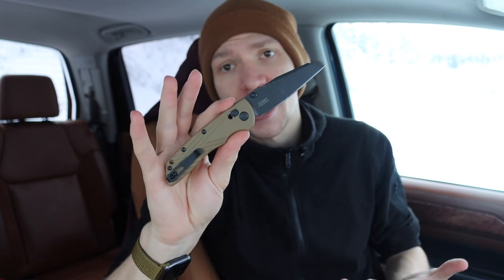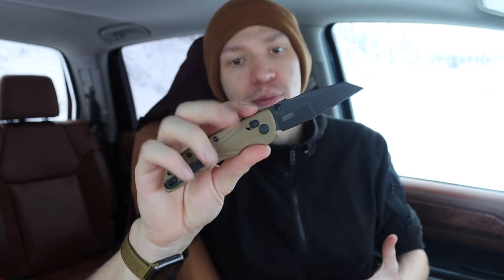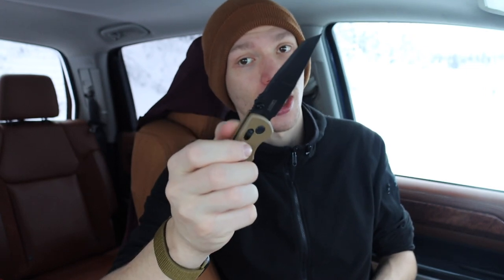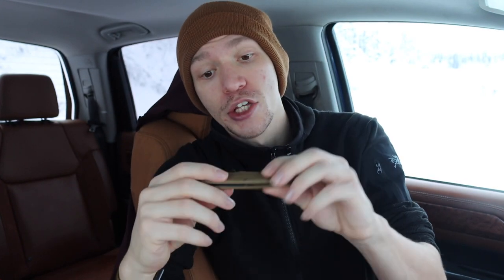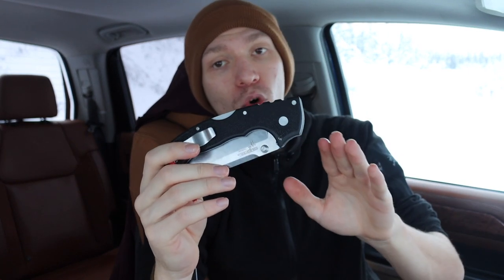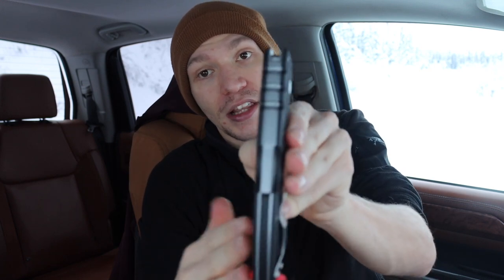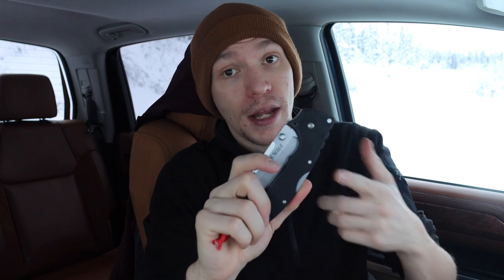Ranking Knife Actions and Locking Mechanisms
This is how I ranked pocket knife mechanisms...